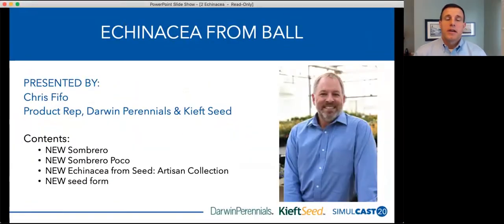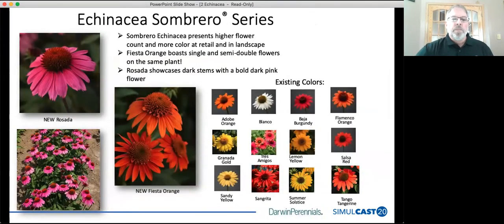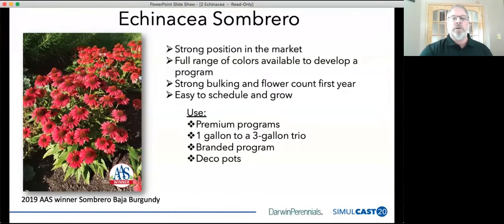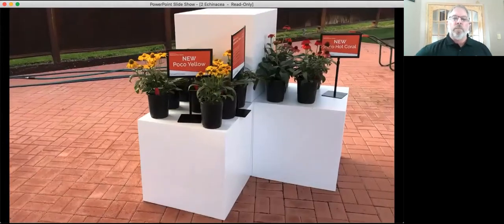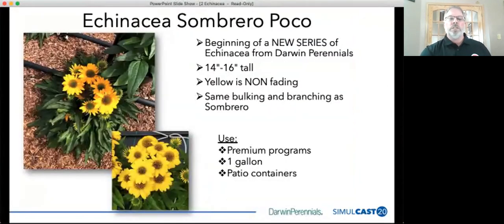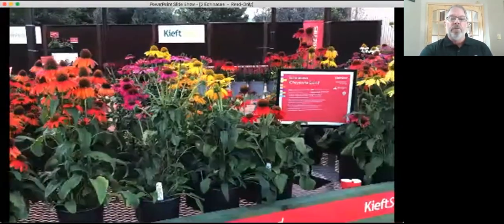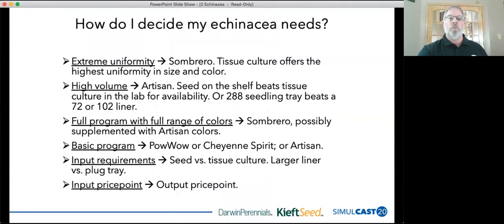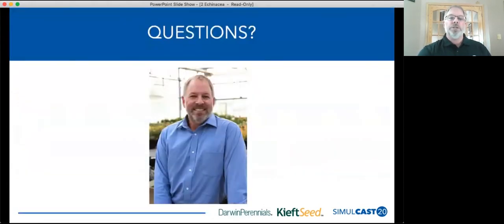Echinacea - SimulCAST20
See the latest introductions at our website.
In this segment, learn about the newest Echinacea coming to market from PanAmerican Seed's Kieft Seed perennials and the Darwin Perennials team.

SimulCAST20 is a virtual California Spring Trials experience to learn about what's new from the safety of your own home or office.

Check out our blog and news pages to stay updated from our team.